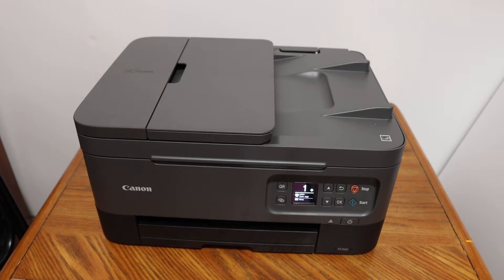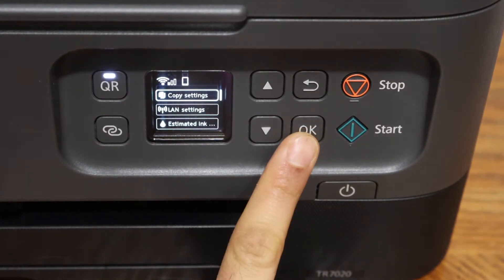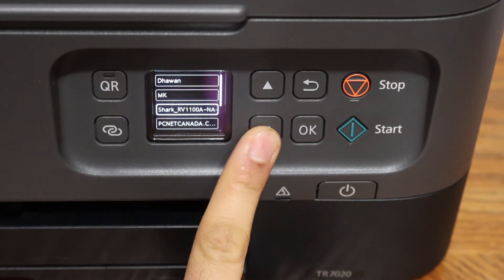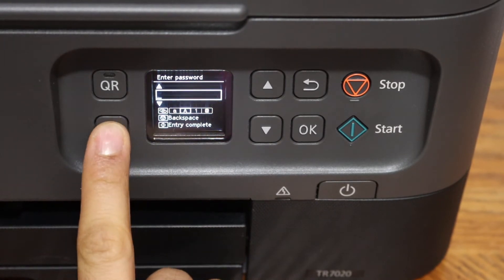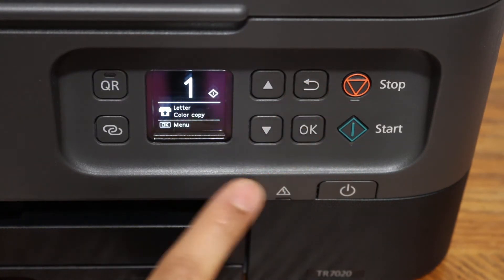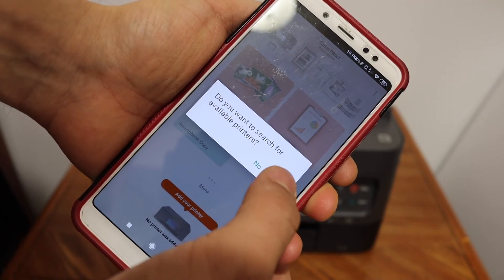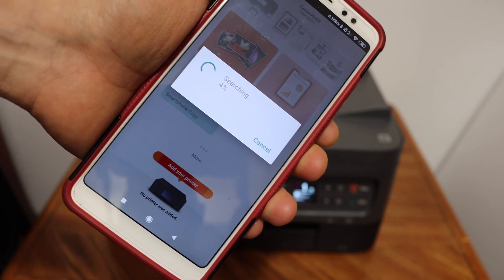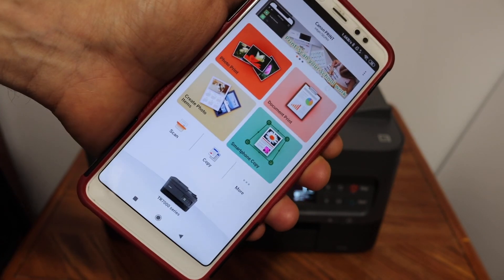Canon Pixma TR7000 SetUp Android Phone/Tablet.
This video reviews the Canon PIXMA TR7000 Series All-In-One Inkjet Printer. You learn how to connect it to the home or office WiFi network and add it to your Android phone / Tablet.